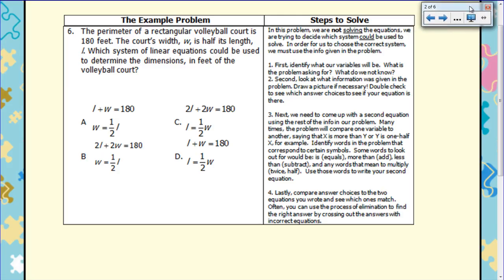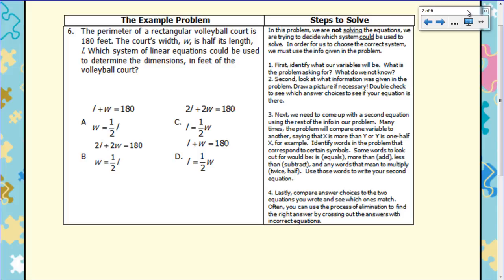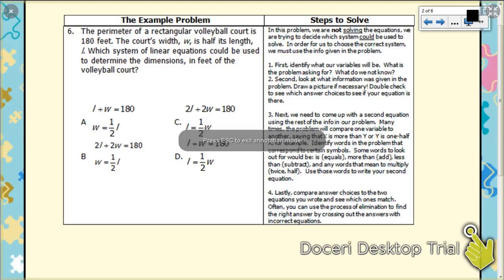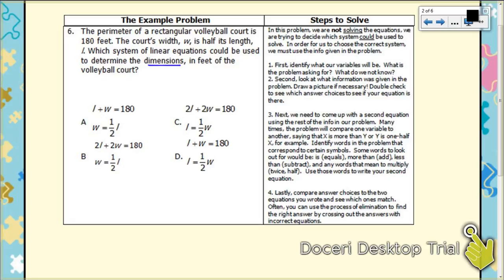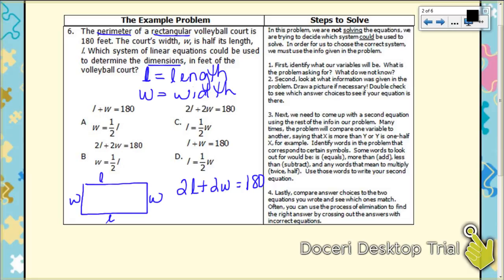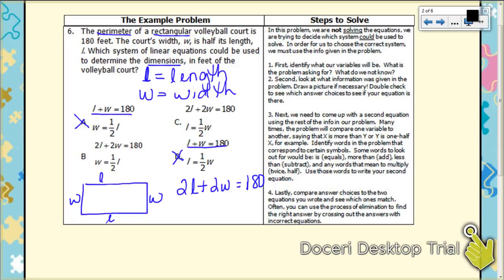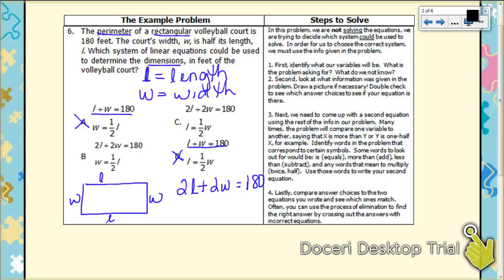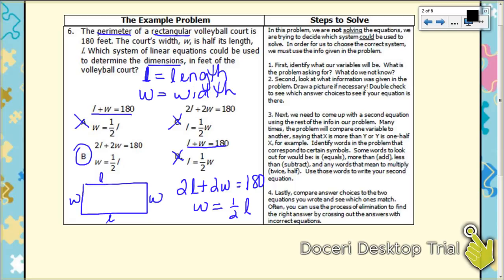Unit 4 Mid Unit Test Correction #6